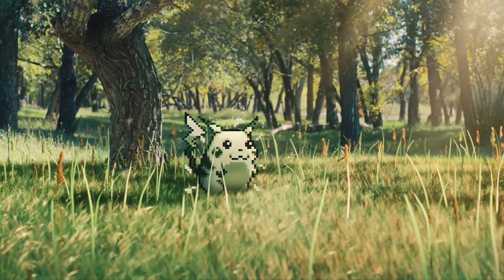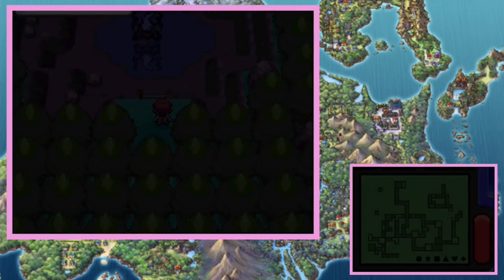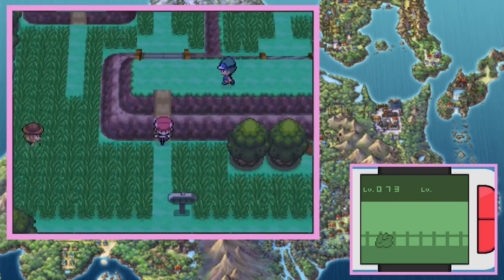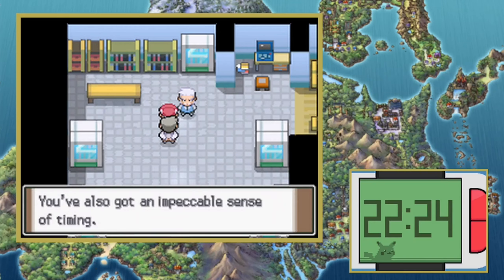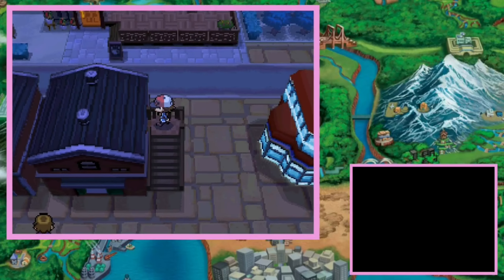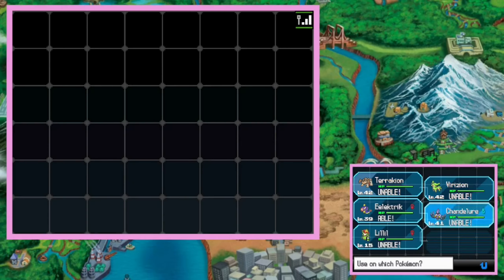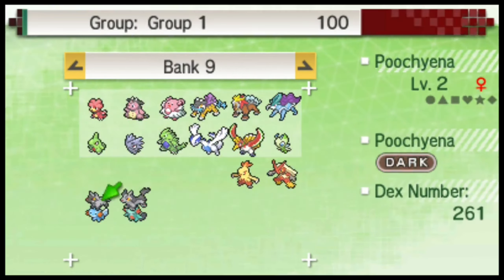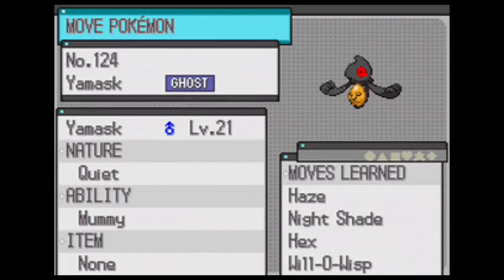My Living Dex: The DS Era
The golden age of Pokemon, the DS era has been completed! And it was a blast, even if I got sick. And I hope you enjoy as I run through probably my favorite games of the series, even when catching every Pokemon can be tedious.

If you want to follow what Pokémon I have caught check it out